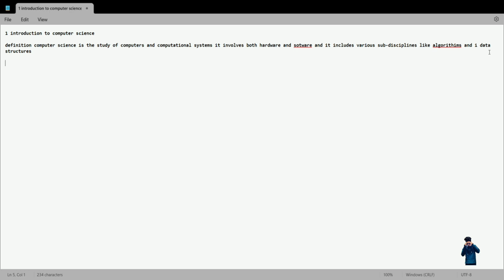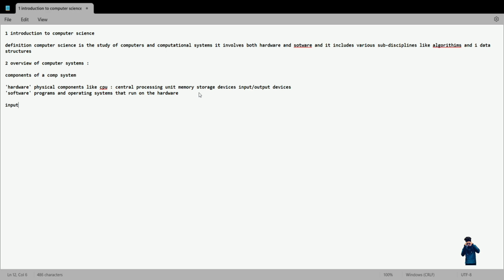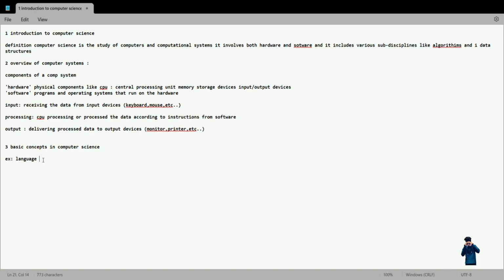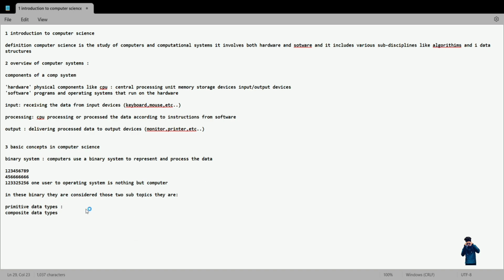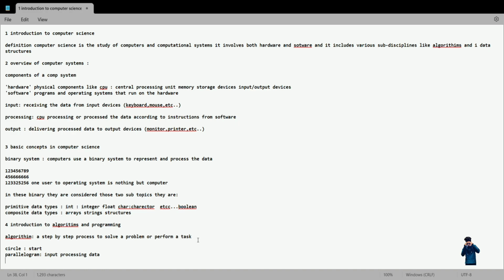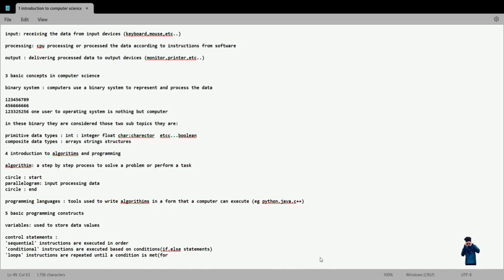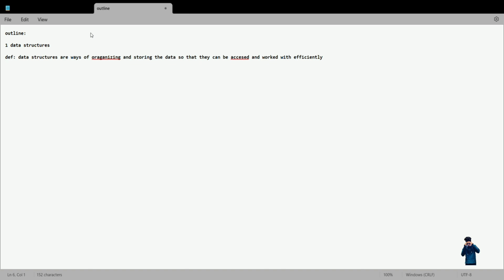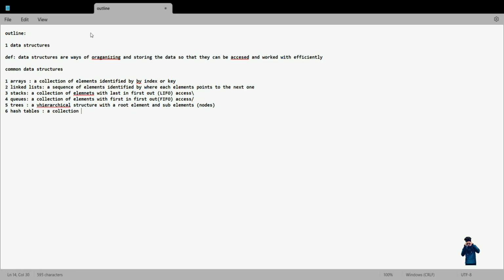"Demystifying Computer Science: A Beginner's Guide"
"Dive into a world of endless learning with 'Knowledge is Power'! Our channel covers a diverse array of topics spanning multiple fields, including science, technology, history, arts, and more. From intriguing facts to in-depth analyses, we strive to empower viewers with valuable insights and knowledge. Join us on this intellectual journey and unlock the power of learning!"
COMPUTER SCIENCE-________________________________
Are you curious about the world of computer science but feel overwhelmed by its complexities? In this video, we break down the fundamental concepts of computer science in easy-to-understand terms, covering everything from algorithms to data structures. Whether you're a complete beginner or just looking for a refresher, this video will help you grasp the basics of computer science and set you on the path to understanding this fascinating field. Keywords: computer science, beginner's guide, algorithms, data structures, easy explanation, programming basics, technology introduction.